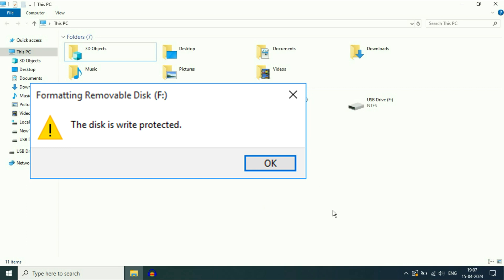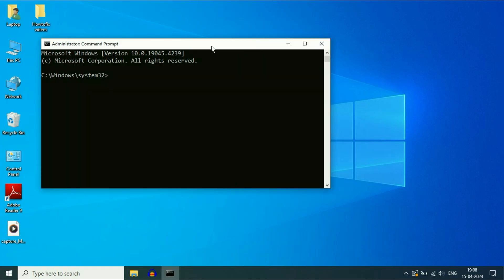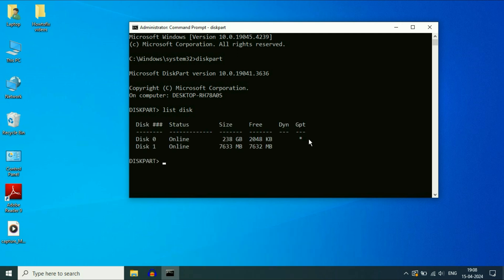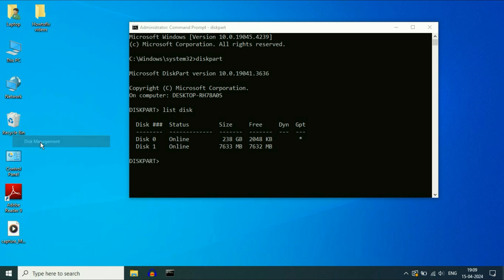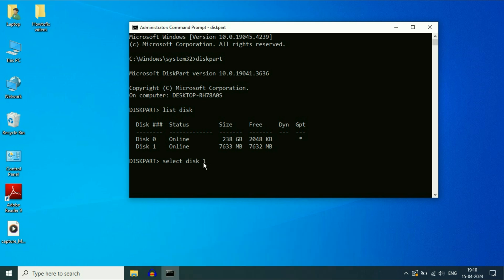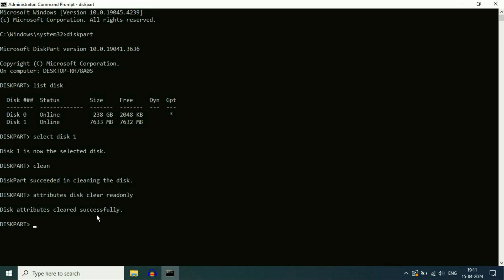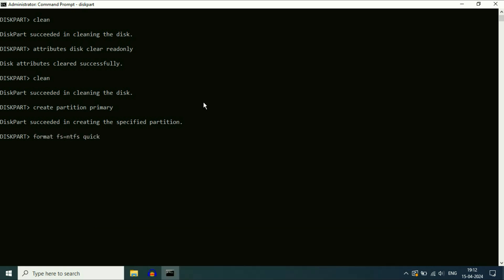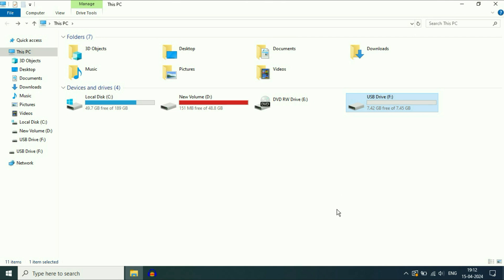Remove Write Protection from USB Drive | "The disk is write protected"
How to Fix the "Disk Is Write Protected" USB Drive Error
How to fix "The disk is write protected" error on USB drives
Remove Write Protected USB Drive
How to Remove Write Protection from a USB